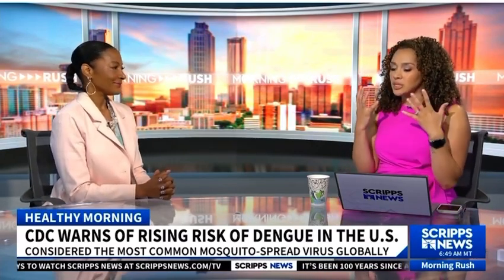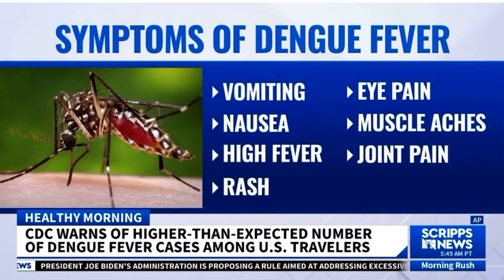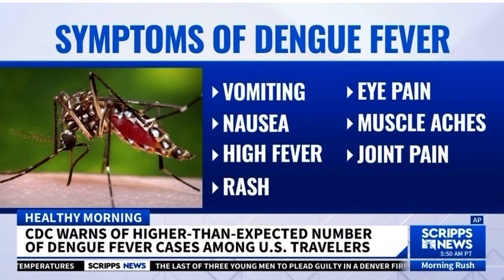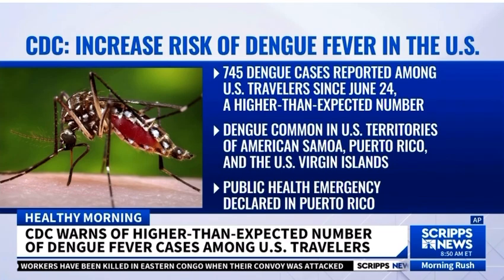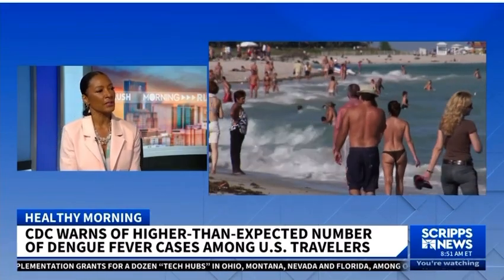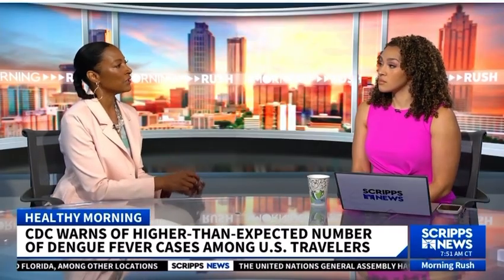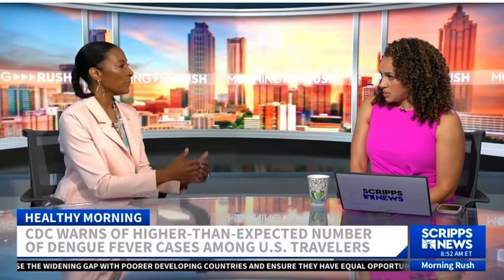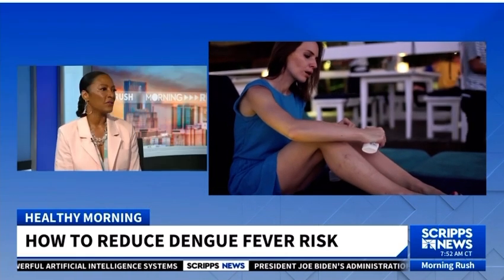Dengue Fever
July 2, 2024